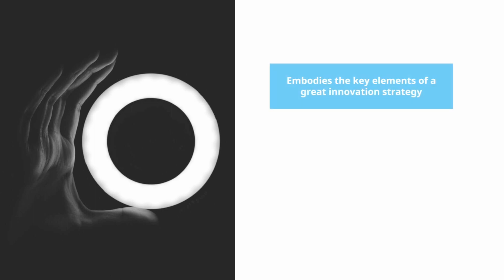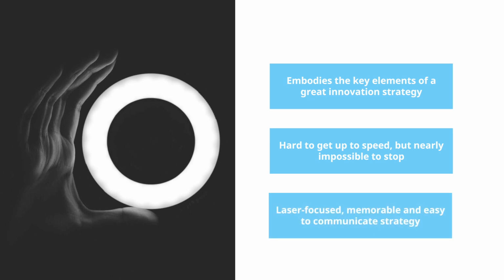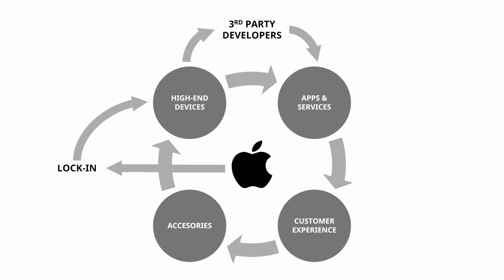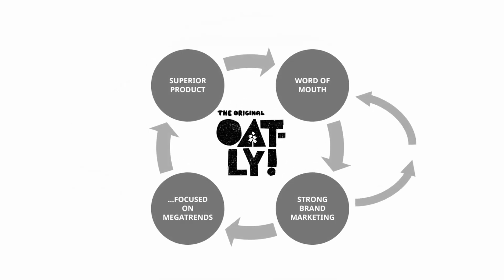The Flywheel of Growth, Explained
The latest video in the Innovation, Explained series is dedicated to the flywheel of growth a framework that can be used to align innovation efforts with the overall strategy, as well as for communicating strategic priorities to key stakeholders.

In this video we'll first explain how the model works, then we'll show you how to create your own by looking at examples from Tesla, Oatly and Apple.

If you're looking for a tool to help you collect ideas, sign up for a free Viima account today

About Viima:

Viima is your one stop shop for collecting & managing ideas. Our innovation management software helps you go from ideas to innovation, every step of the way – and it scales with your innovation needs.